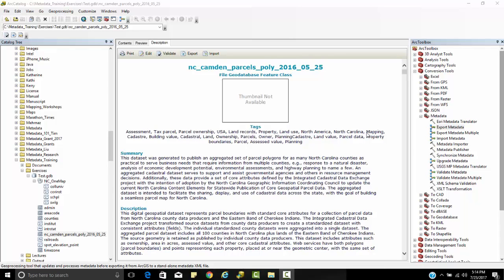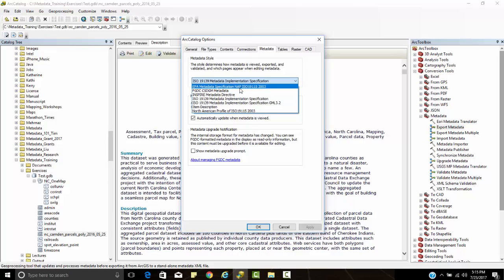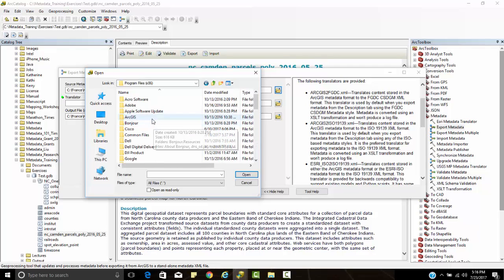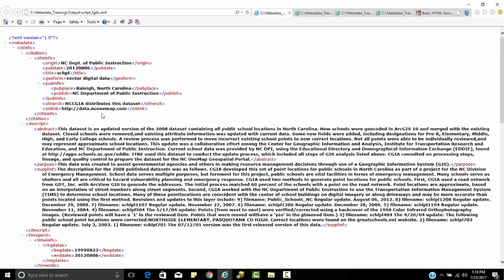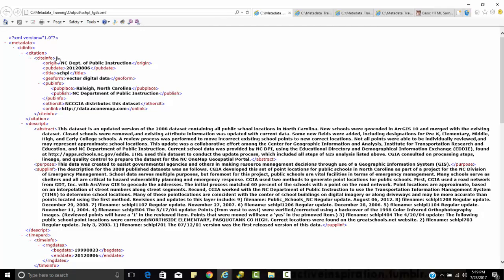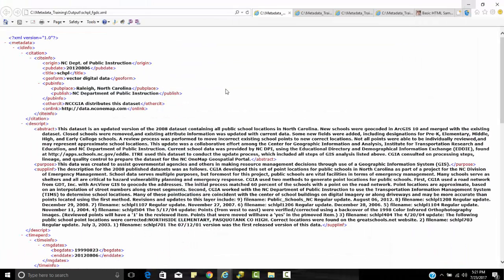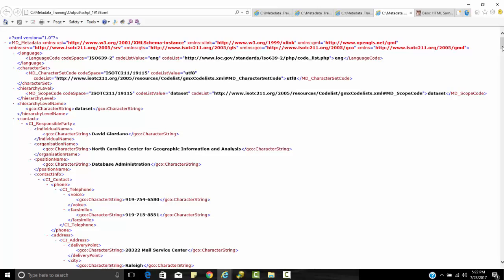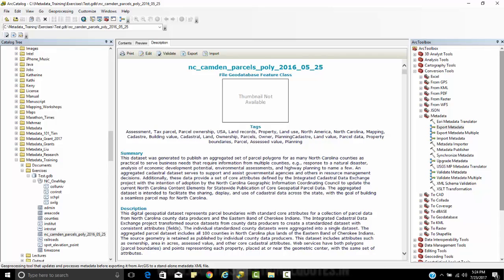XML Metadata and Translators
This tutorial talks about the different standards by which digital geospatial metadata can be stored in various XML standards.  It aslo discusses how metadata can be exported from one standard to the next using translators provided by ESRI.